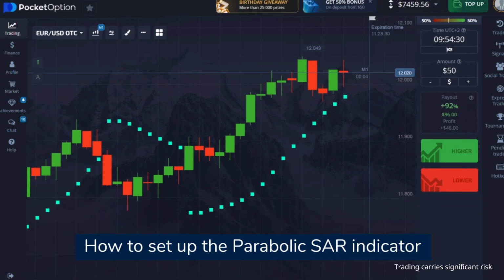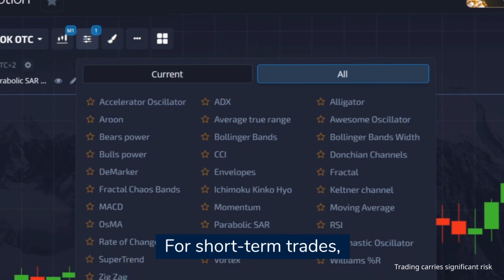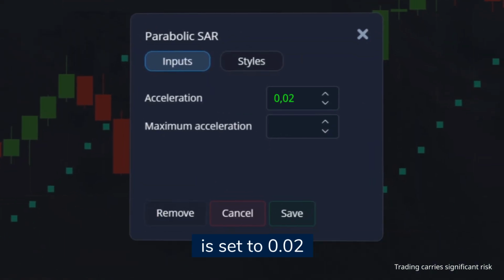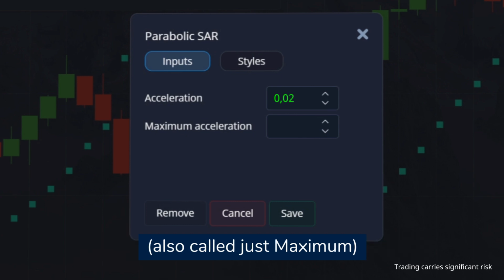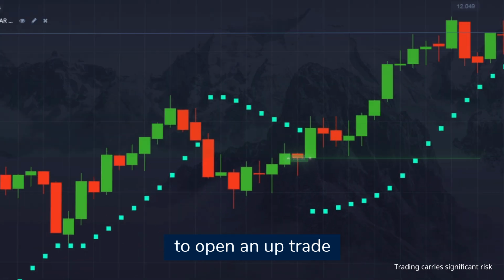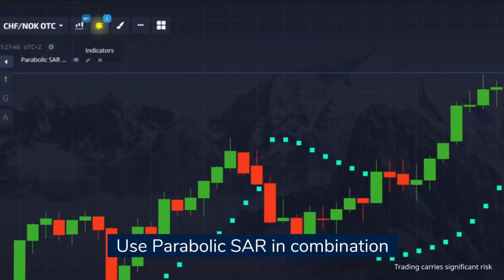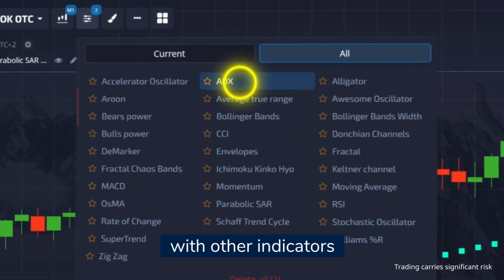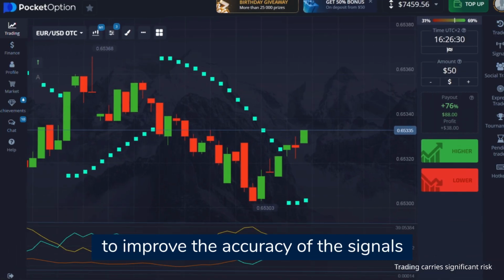Don't Trade Parabolic SAR Until You Know This!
Explore the Parabolic SAR trading strategy in this detailed session on Pocket Option. Learn how to apply the Parabolic SAR indicator effectively in day trading and option trading. This video will guide you through setting up and interpreting the Parabolic SAR to enhance your trading strategy, offering practical insights for beginners and seasoned traders alike. Tune in to unlock the potential of this dynamic tool in your trading arsenal.

0:00 What is Parabolic SAR
0:32 How to Set Up the Parabolic SAR Indicator
0:52 Parabolic SAR Signals
1:07 Recommendations for Use

Explore more!